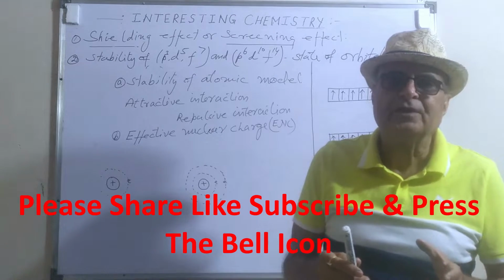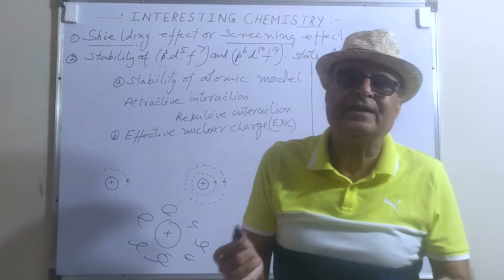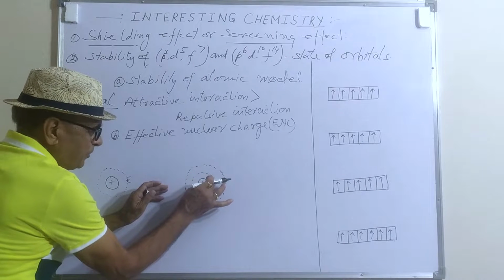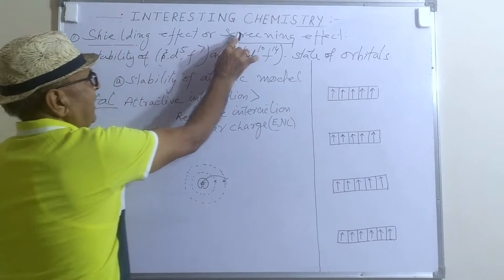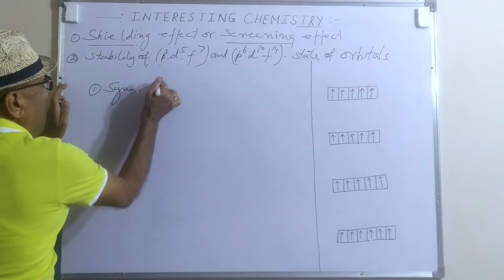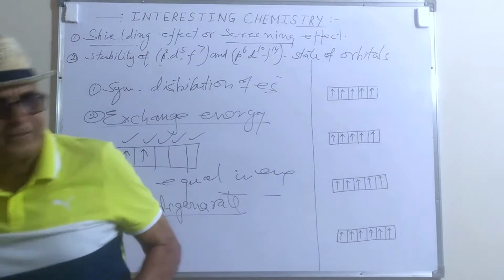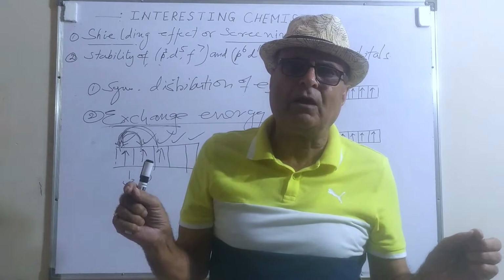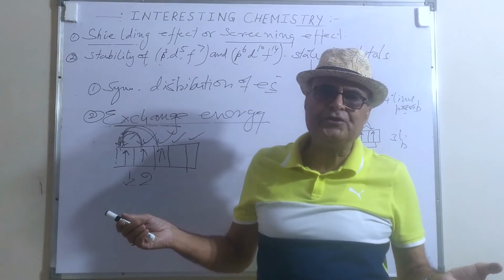Interesting Chemistry - Shielding or Screening effect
Learn basics of chemistry in an interesting way a way that your fundamentals about the subject become strong and it becomes easier for you to understand advanced level of chemistry.Shielding or Screening effect
What is effective nuclear charge.What is ENC.Stability of half filed and fulfilled orbitals.
Shielding or Screening effect

Atomic size,Covalent radius,Ionic radius,Iso-electronic series.